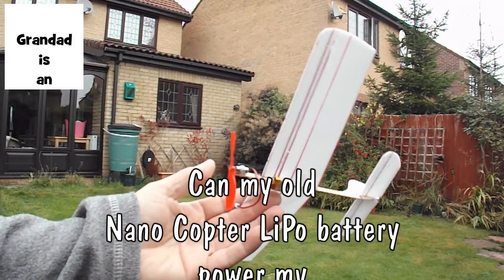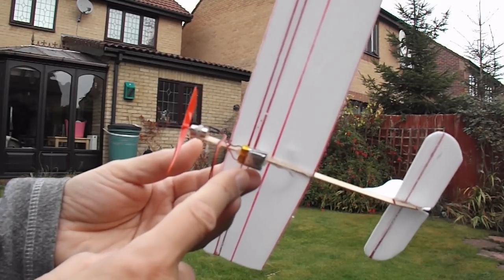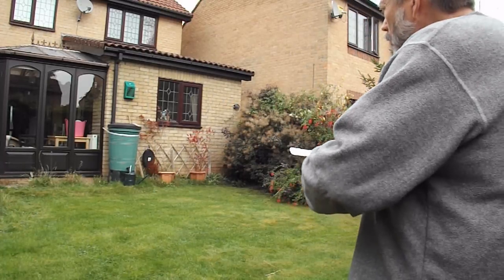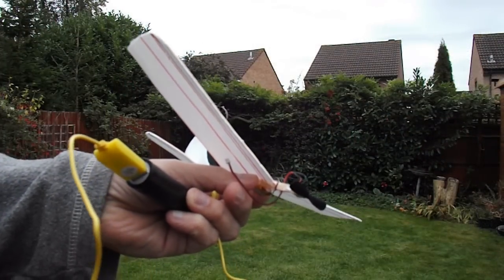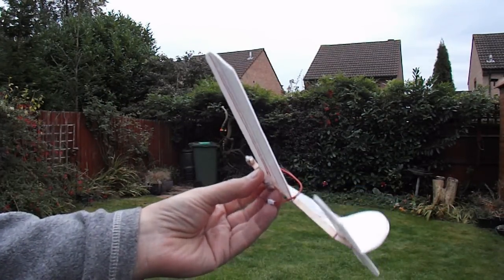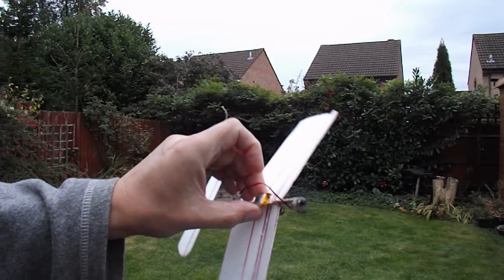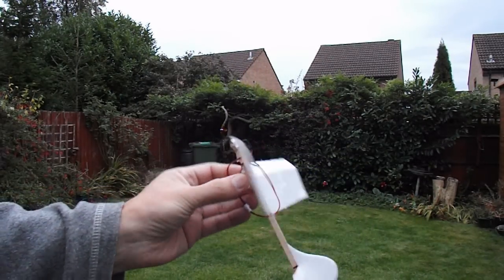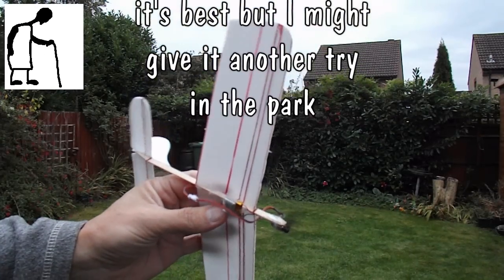Can my old Nano Copter LiPo battery power my styrofoam plate glider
I recently replaced the LiPo battery in my Nano Copter and was going to dispose of the old one when I thought I would try it in my styrofoam glider to see if it could power it long enough to get it to rise up. It really does not hold a good charge for very long but it does just about work.

The main components are:
Styrofoam plate
Short length of solder or similar as a balance weight
Propellers from "Wrist Shooter and Spinner" toy
Rubber power
  Plastic jewelry bead for the bearing
  Short plastic tube - mine came from a hand wash bottle pump
  Paperclip
Electric power
SuperCapacitor
Motor from vibrating toothbrush or pager motor

The width and length of the plane were just based on what the biggest section was that I could cut from the plates. The coffee stirrer is 17cm long. Each wing is 15.5cm long and 6cm wide. The tail is 12cm tip to tip and 3cm wide

I am often asked where to purchase the supercapacitors. wai yan tun has suggested element14.com and I have just checked their site. They certainly have supercapacitors listed so may be worth a try. I bought mine locally from Maplin Electronics and used Supercapacitor 2.7 volts 5 Farads in my plane.

Tools
Hot Glue Gun
Hobby knife